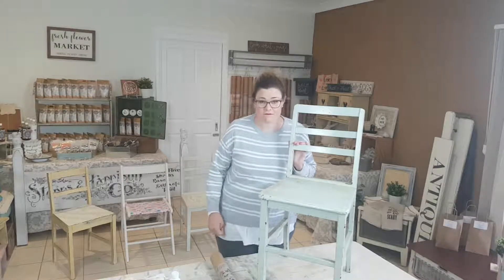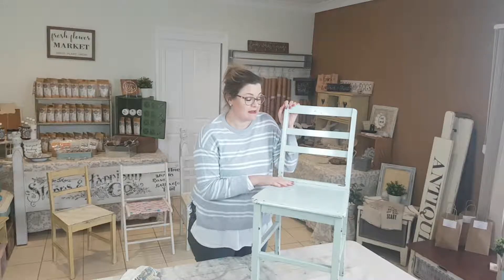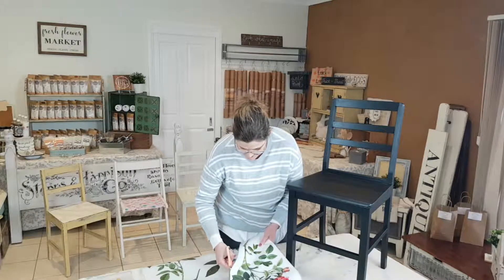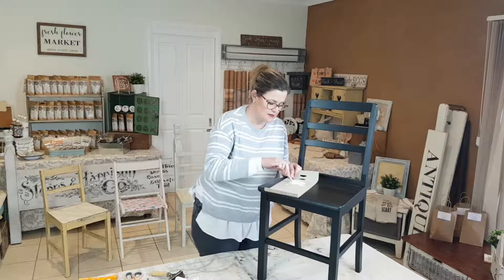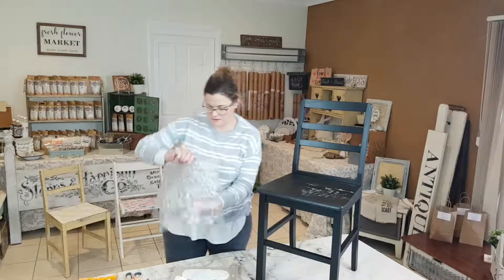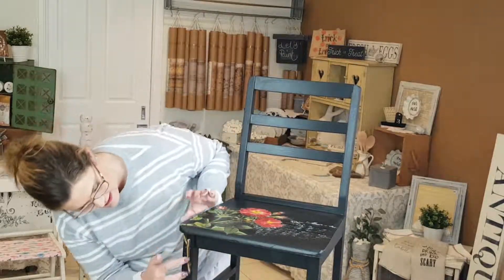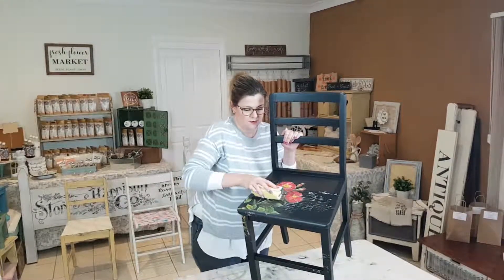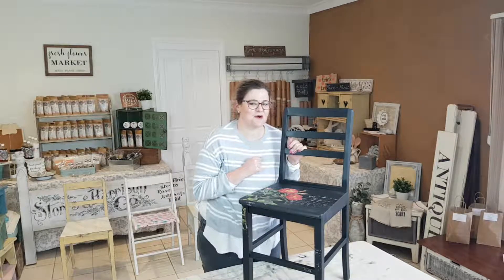5 Chair Challenge - Project 4 - How To Decor Transfer And Stamp A Chair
5 Chair Painting Challenge - Project 4 -  How To Decor Transfer And Stamp A Chair

Using the Decor Transfer and some Stamps see how to transform an old chair into a unique piece for your home.

To join our Monthly Painting Party before the door close on the 8th October  2019 for the year: